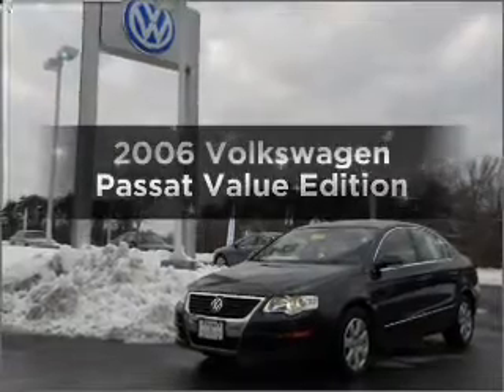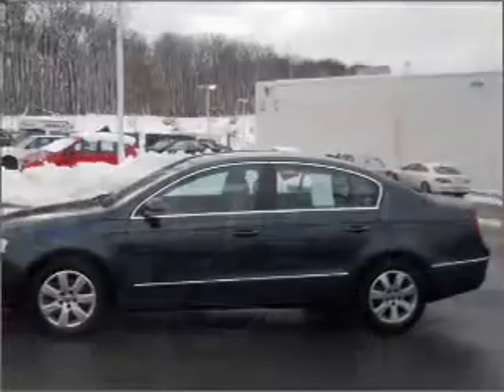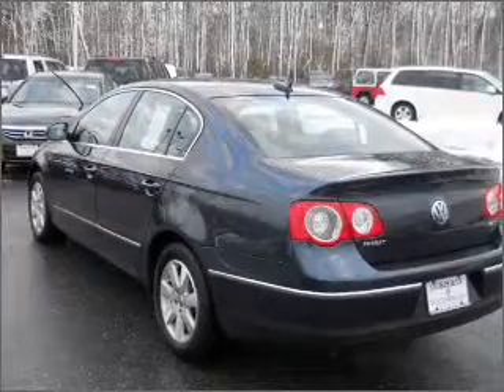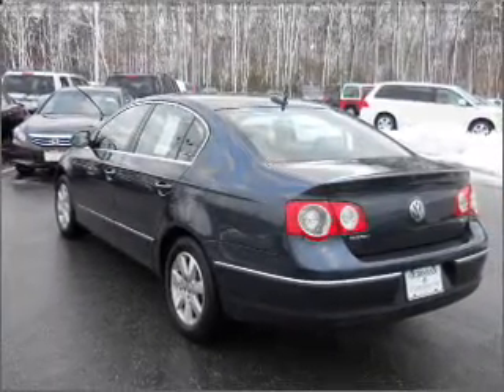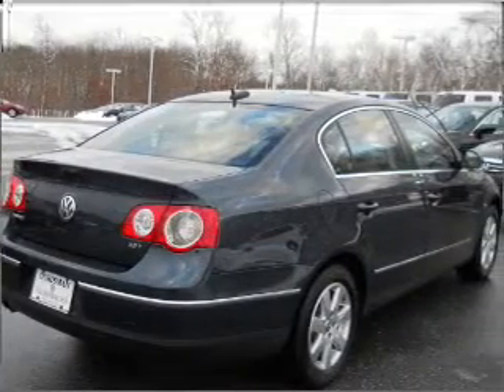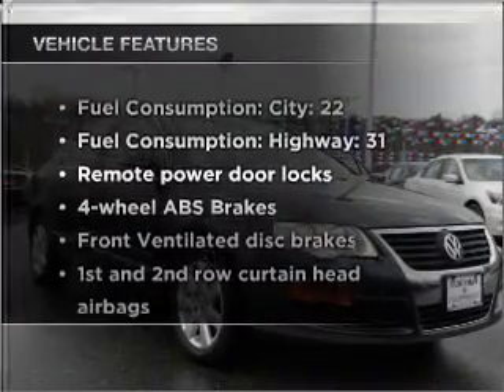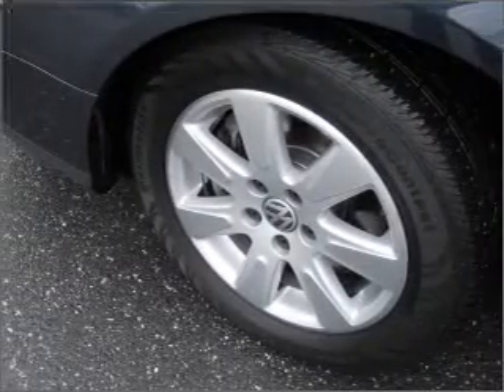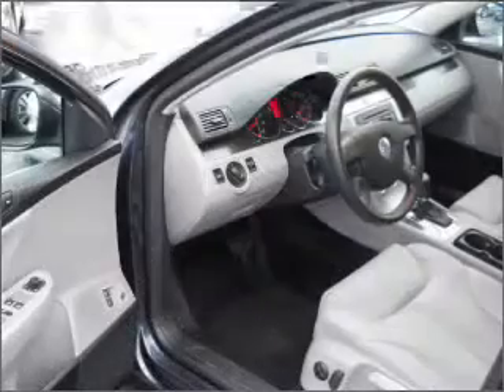2006 Volkswagen Passat - Laurel MD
Year: 2006
Make: Volkswagen
Model: Passat
Trim: Value Edition
Engine: 2.0 liter inline 4 cylinder 16 valve
Transmission: 6-Speed Automatic
Color: Gray
Mileage: 57809
Address:
3371 Fort Meade Rd